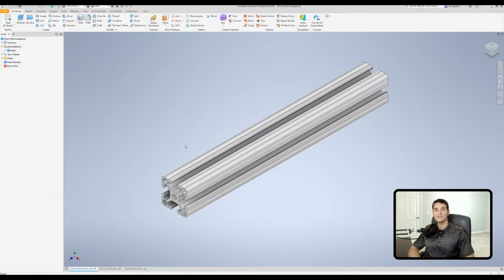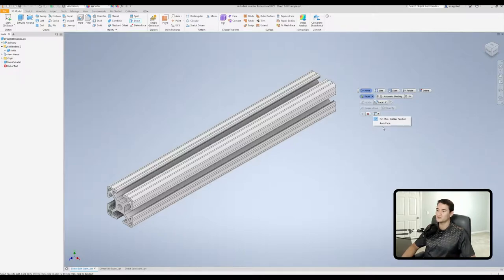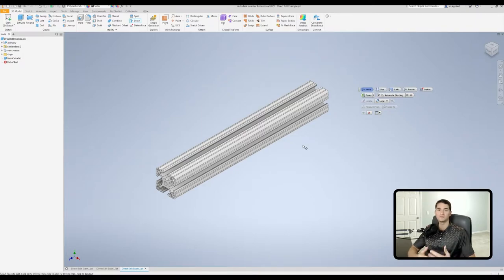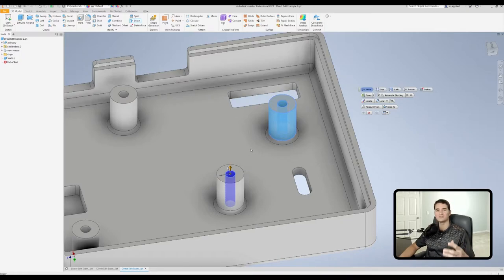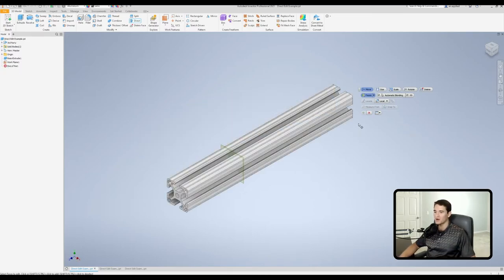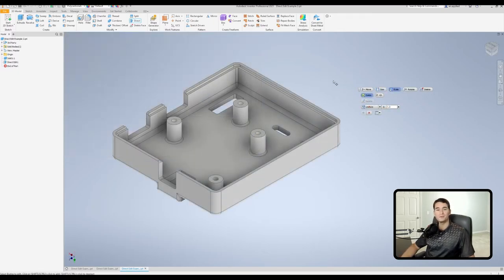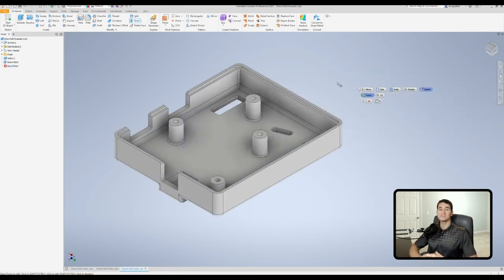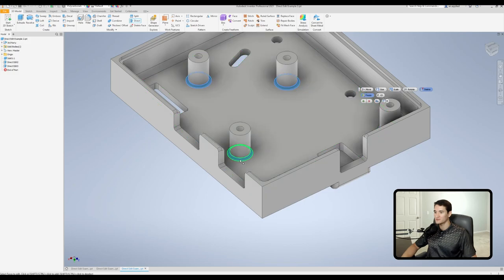Direct Edit Tool and Options - Autodesk Inventor Part Tutorial | Autodesk Inventor 2021 IN DEPTH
Accelerate your career, business, or hobby by learning about the DIRECT EDIT TOOL and OPTIONS (How to use Direct Edit in Autodesk Inventor) and its applications within a part file. I genuinely appreciate you choosing to learn with Engineering Applied and welcome you to the Autodesk Inventor Tutorial Series (Autodesk Inventor Tutorial for Beginners) where we are taking an in-depth look into this awesome and easy to use CAD software! This video is part of a complete and easy to follow Part Creation Tutorial Module that covers all of the major tools and functions used to create 3D geometry. You can find the rest of the series on my channel under the "Autodesk Inventor Tutorials" Playlist. Also, check the end of the description for time stamps to specific functions in this video.

Time Stamps:

0:00 - Intro - Like, Subscribe, and Turn on Notifications! :)
0:41 - Practical Example Overview
1:54 - Tutorial Start (Direct Edit Command)
2:05 - How to Move Direct Edit Menu
3:10 - Move Tab/Command
4:46 - Automatic Blending
6:06 - Preview Toggle
6:28 - Locate Function
7:37 - Local/World (Origin)
8:06 - Align Triad to Geometry
8:32 - Measure From Function
9:12 - Snap To Function
9:44 - Size Tab/Command
10:04 - Offset/Diameter/Radius (Size Tab)
11:01 - Reset Operation Button
11:11 - Scale Tab
11:56 - Measure (Scale Tab)
12:34 - Rotate Tab
13:19 - Snap Parallel (Rotate Tab)
13:45 - Delete Tab
14:54 - How to Deselect Faces
15:42 - Conclusion - Like, Subscribe, and Turn on Notifications! Thanks for watching! :)